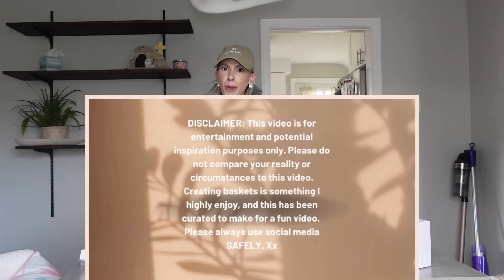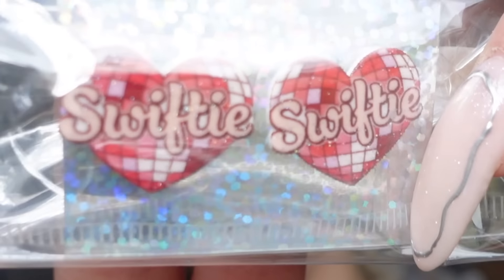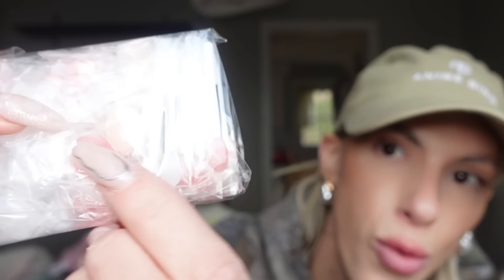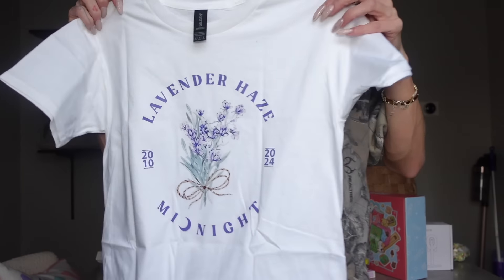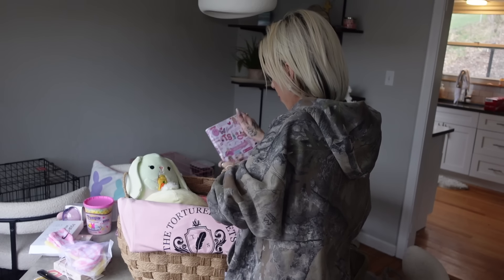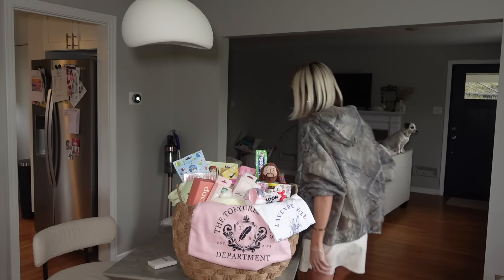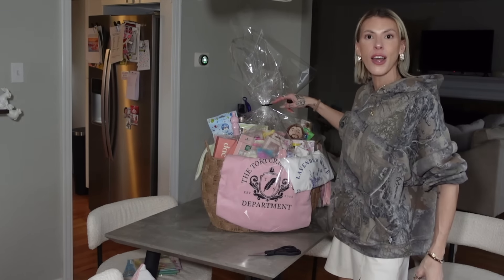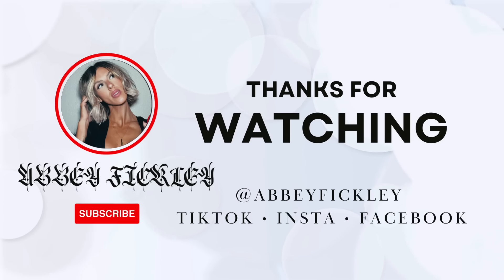Creating My Daughter's Easter Basket! | Easter 2024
Hi friends 👋🏽 I hope you all had a great holiday weekend. Thank you for your patience on the Easter Basket haul! It’s been a long and a busy few days! 😅
Nonetheless, ITS HERE! ✨

PRODUCTS FROM THE BASKET:

🥚 MYLA’S EASTER BASKET | FINDS ON AMAZON

🥚MAMA AB’S FAVES ON AMAZON